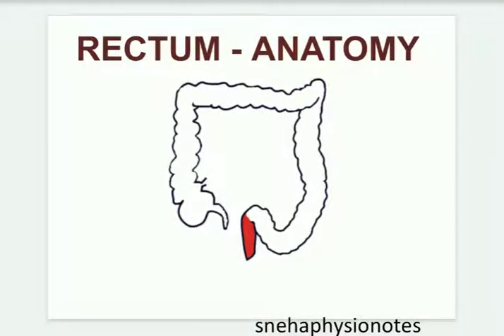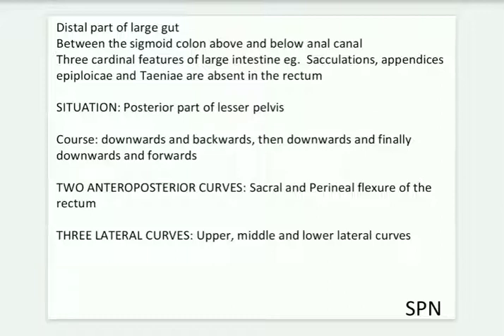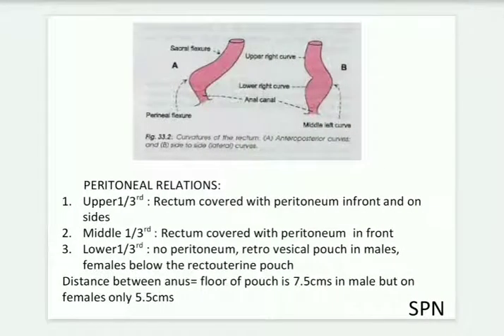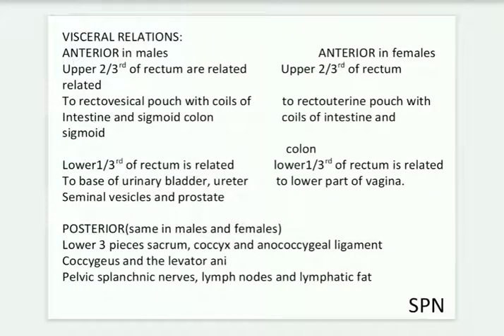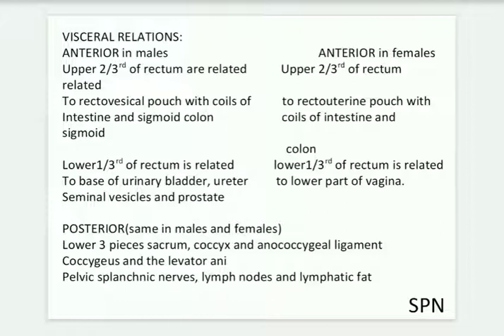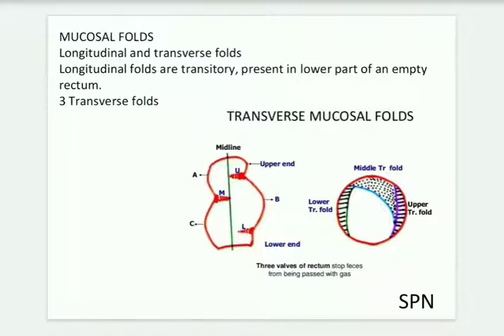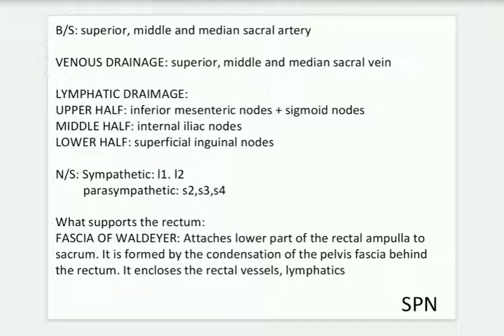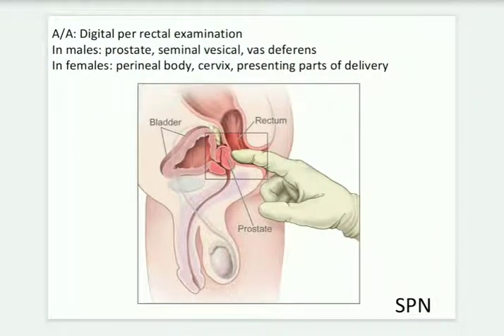RECTUM NOTES - ANATOMY